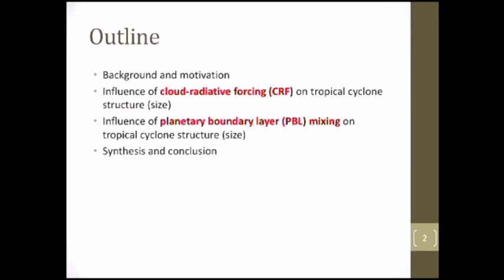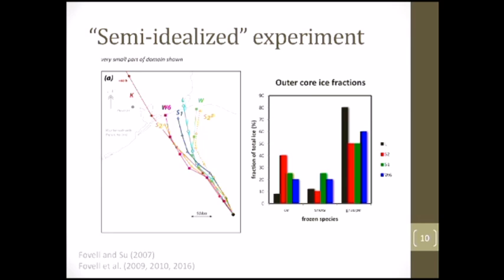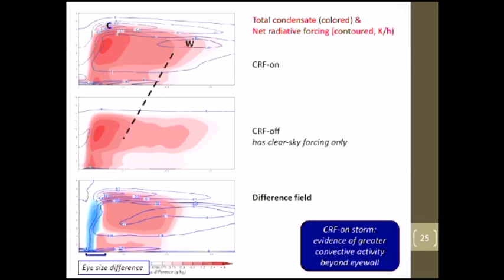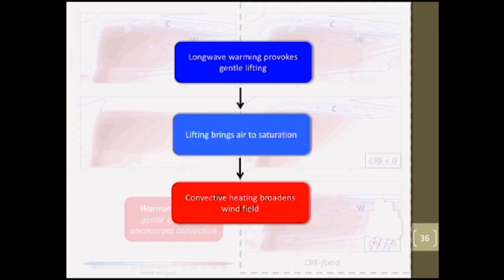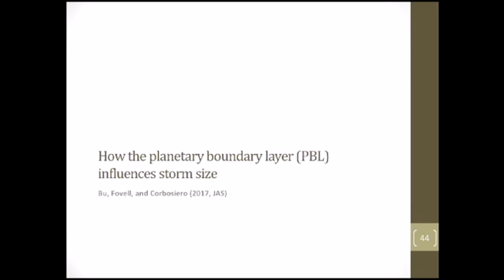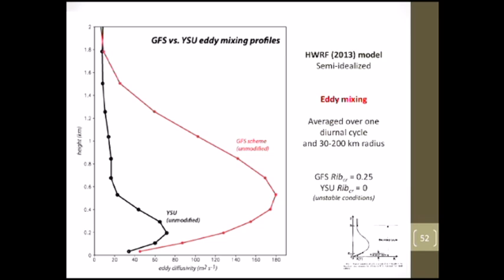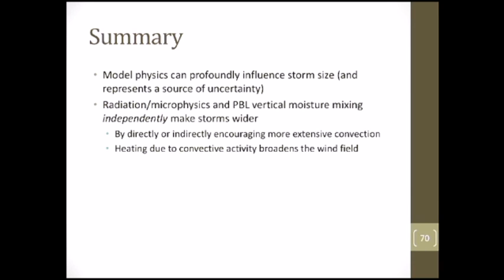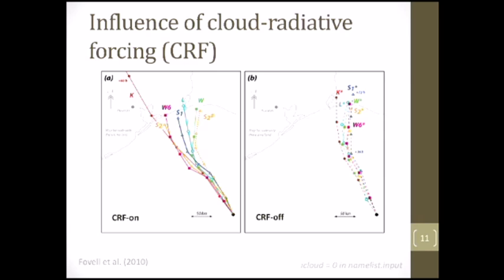SoMAS / ITPA - How and Why Model Physics Controls Tropical Cyclone Structure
Robert Fovell from the Department of Atmospheric and Environmental Sciences at the University at Albany speaks to SoMAS on Wednesday April 26, 2017.

Hosted by Brian Colle

ABSTRACT
Tropical cyclone (TC) size is an important factor directly and indirectly influencing track, intensity, and related hazards, such as storm surge.  Using the operational Hurricane WRF (HWRF) and an axisymmetric model, we show that enabling cloud-radiative forcing (CRF) and enhancing planetary boundary layer (PBL) vertical mixing can both encourage wider storms by enhancing TC outer core convective activity.  While CRF acts primarily above the PBL, eddy mixing moistens the boundary layer from below, both making peripheral convection more likely.  Thus, these two processes can cooperate and compete, making their influences difficult to deconvolve and complicating the evaluation of model physics improvements, especially since the sensitivity to both decreases as the environment becomes less favorable. Further study shows not only the magnitude, but also the vertical distribution, of the eddy mixing coefficient can strongly impact the TC size and structure.